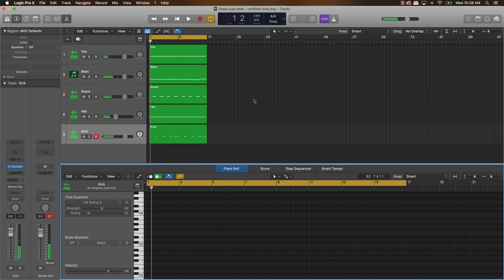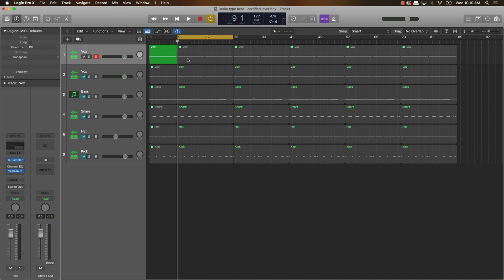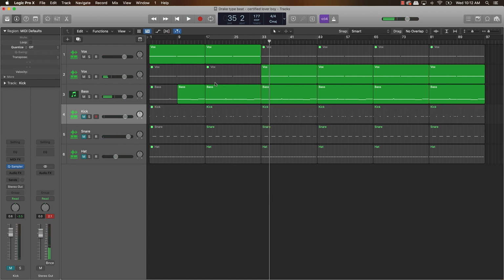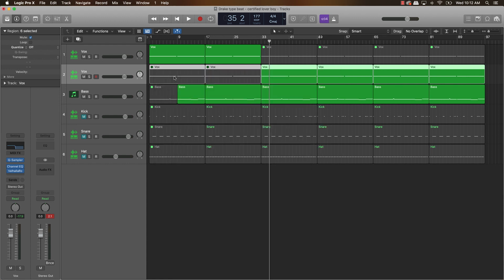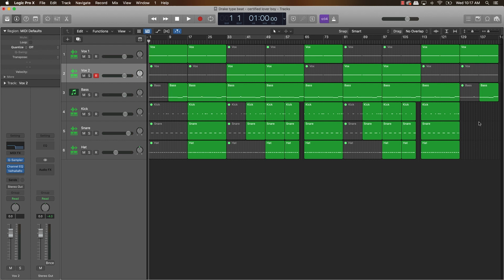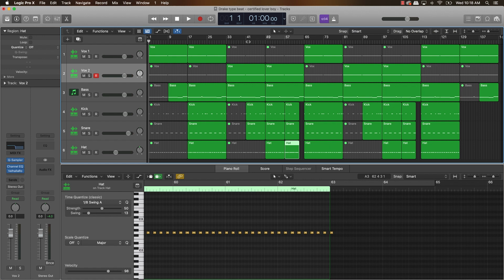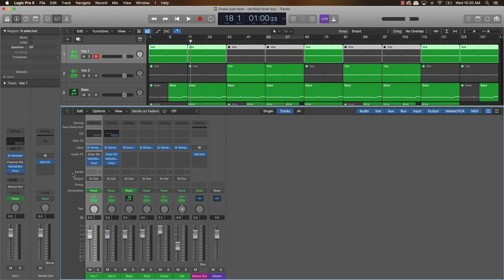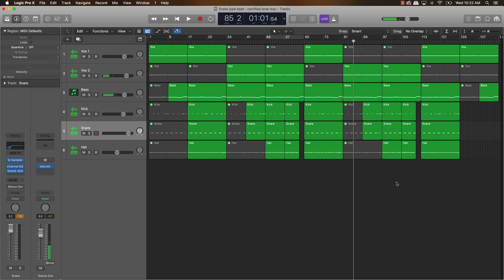How to Arrange a Drake Certified Lover Boy Type Beat (In Logic Pro X)